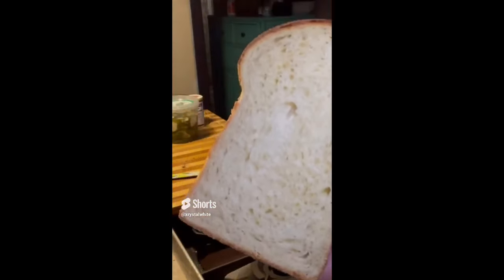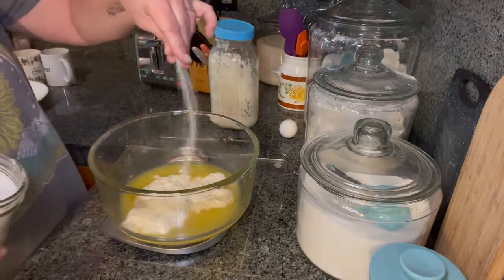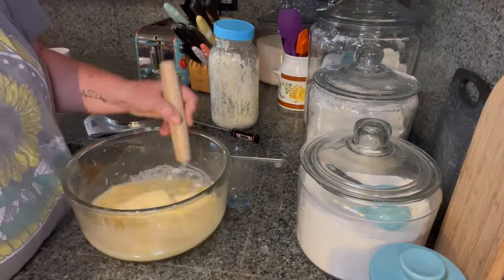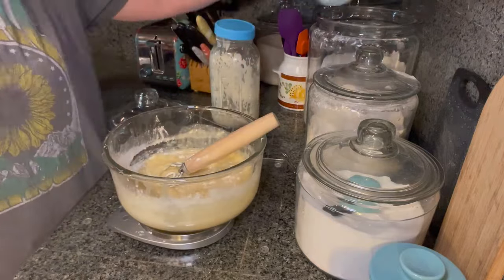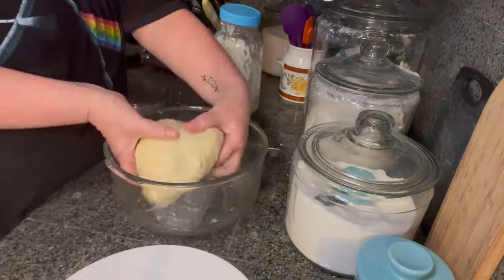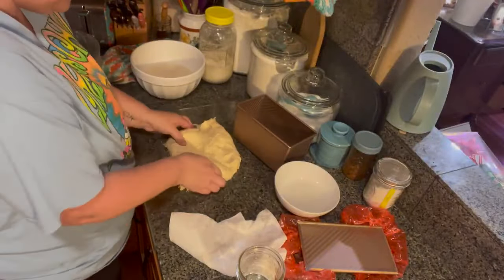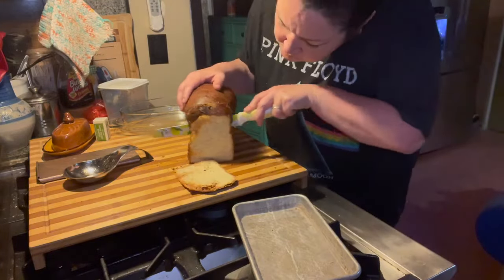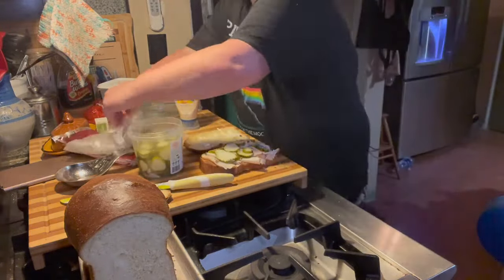Sourdough Hawaiian Bread - Recipe Included